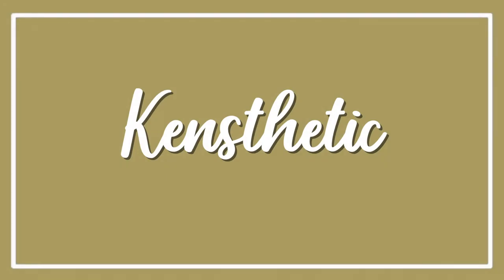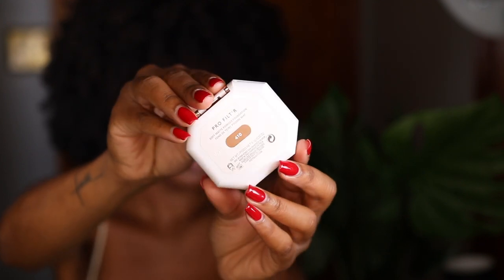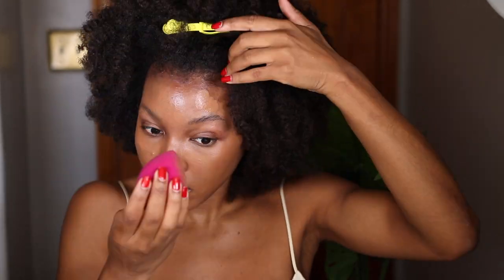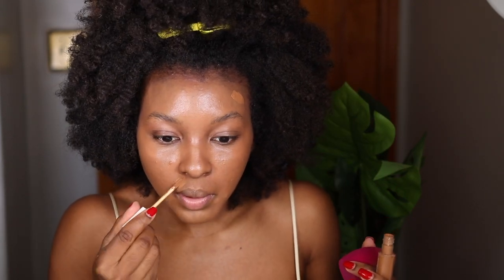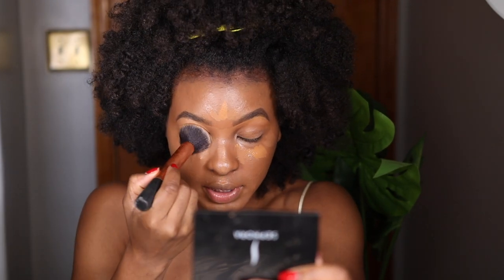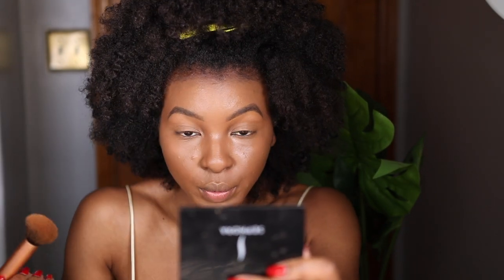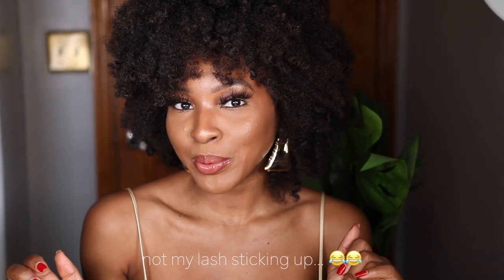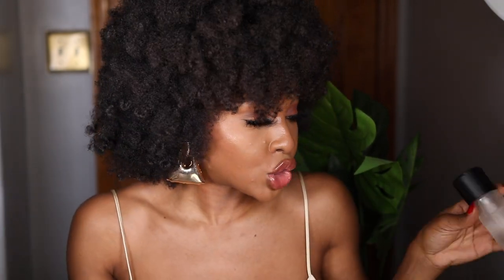FENTY BEAUTY POWDER FOUNDATION REVIEW ON ACNE PRONE, TEXTURED SKIN | DEMO, WEAR TEST | KENSTHETIC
Hey Loves,

Y'all know I've been giving new makeup products a try! In today's video I wanted to try the NEW @Fenty Beauty By Rihanna Soft Matte Powder Foundations. This was my first time ever trying a powder foundation so this experience was. interesting! Watch as I demo, give you a wear test & flash test! I hope you all enjoyed this video!

▷ITEMS MENTIONED IN VIDEO:

Fenty Beauty Soft Matte Foundation '410'
Fresh Beauty Lip Balm
Fenty Beauty Primer
Fenty Beauty Concealer
Huda Beauty Setting Powder
Mac Setting Spray
Fenty Beauty Gloss Bomb Cream

Other Items Used Off Camera:
Eyeshadow Palette
ABH Brow Wiz
Lashes (16)

▷FAQs:
➥Ethnicity:
Dominican (West Indian)
➥Hair Type:
4b/4c & low porosity
➥Place of Residency:
New York
➥Age:
26